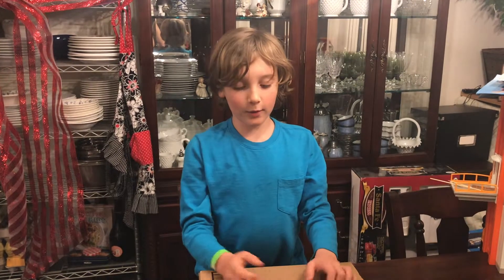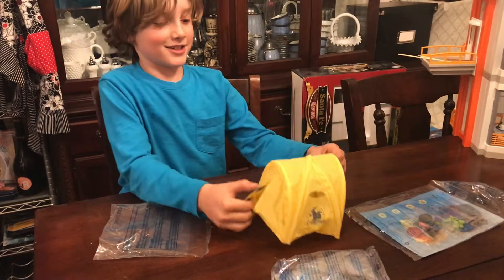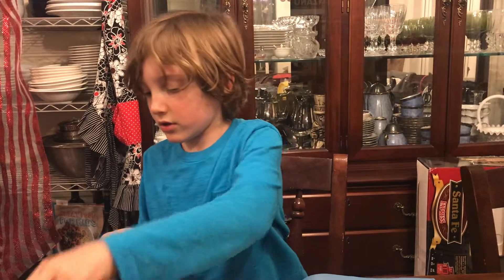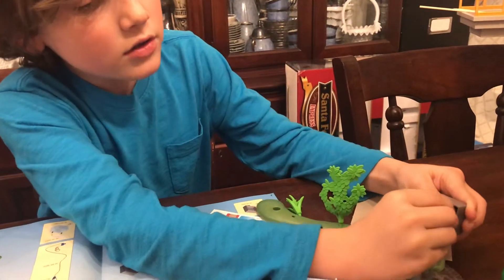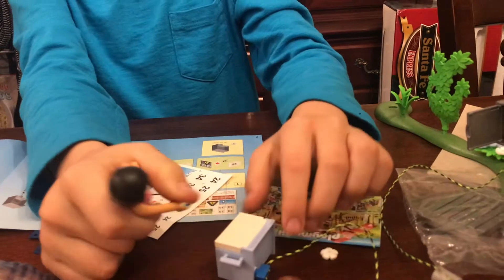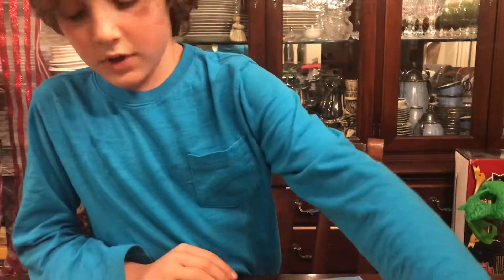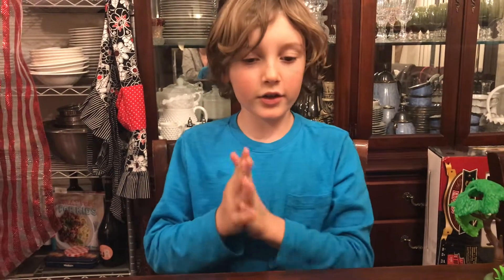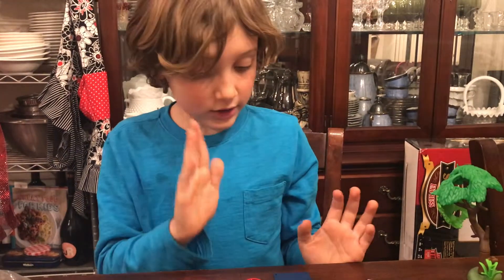Unboxing MYSTERY PlayMobil SURPRISE with Jax Traxx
What is in the Mystery Box?!  Watch and find out!!